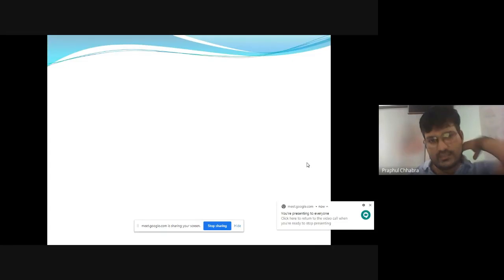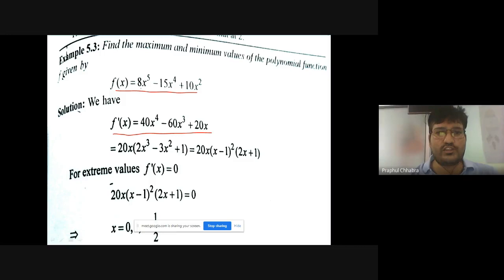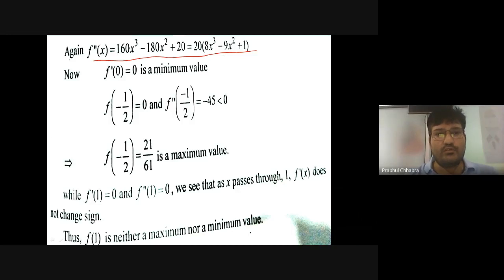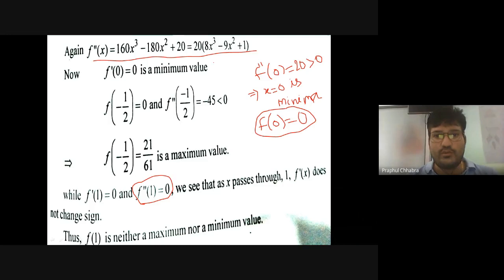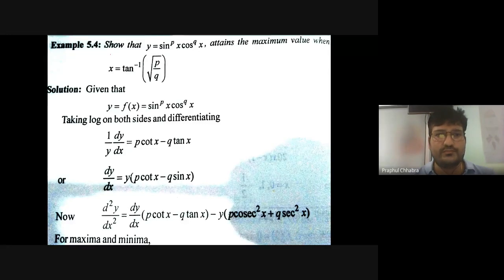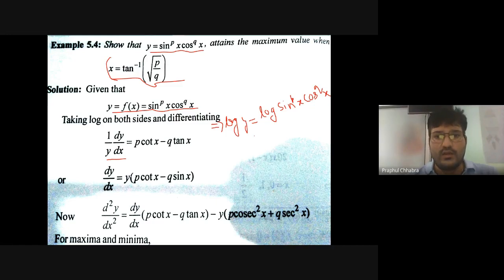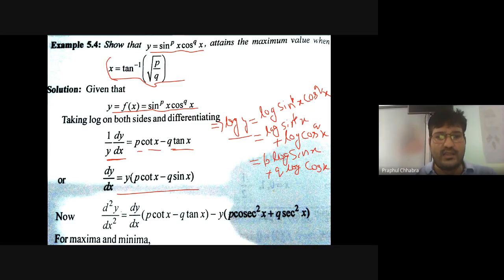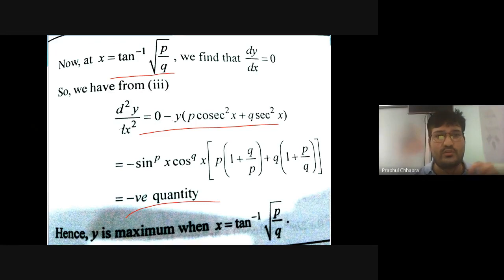Bridge class- Mathematics - maxima minima of one variable ii